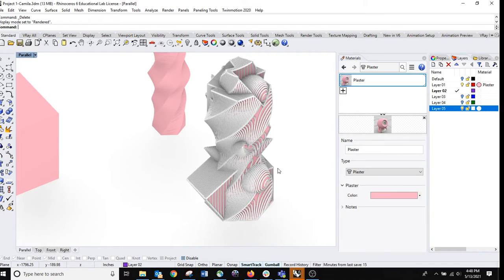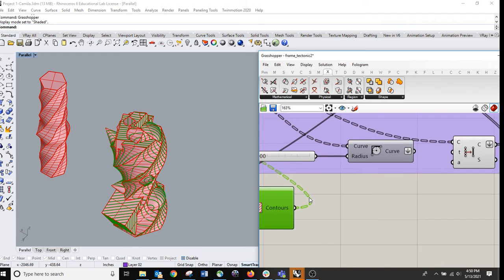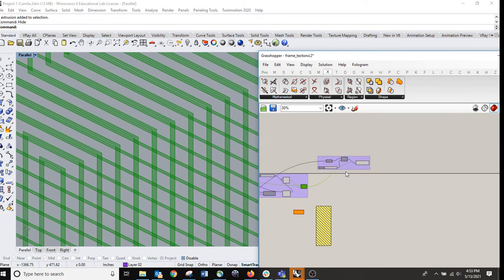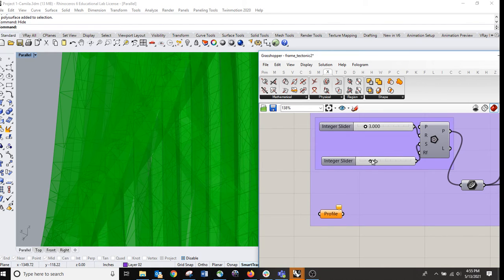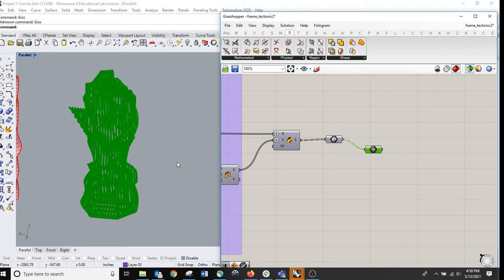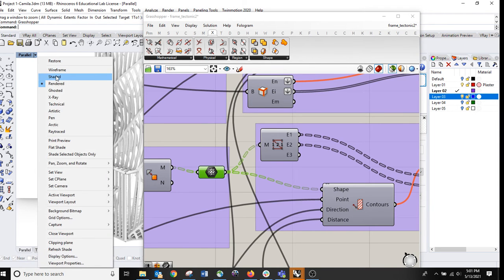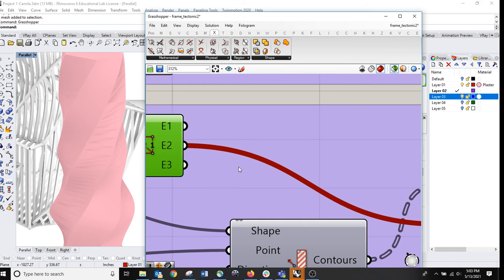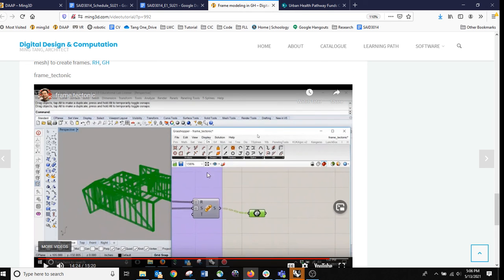GH Frame update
Grasshopper